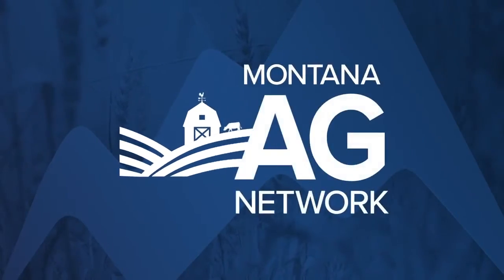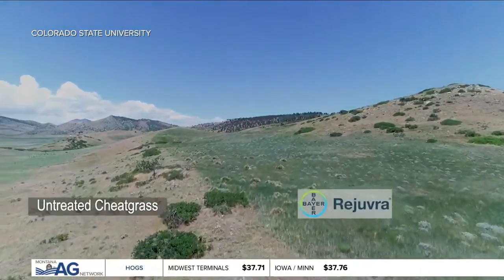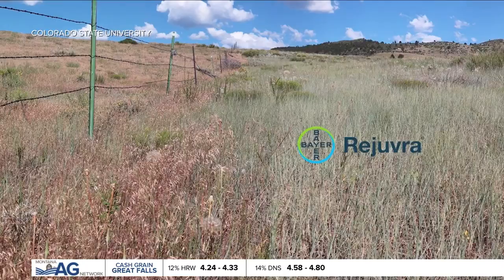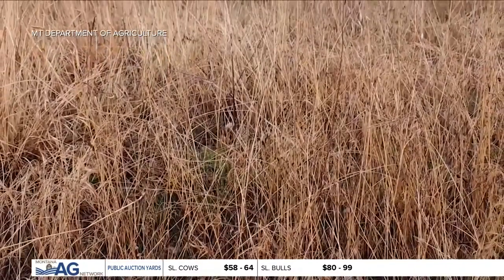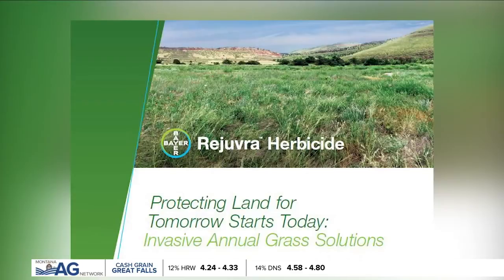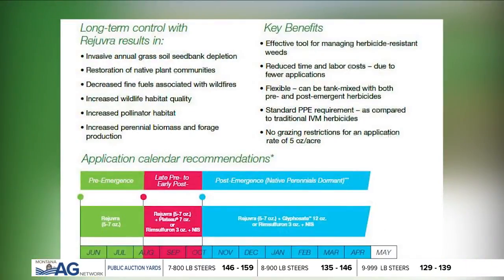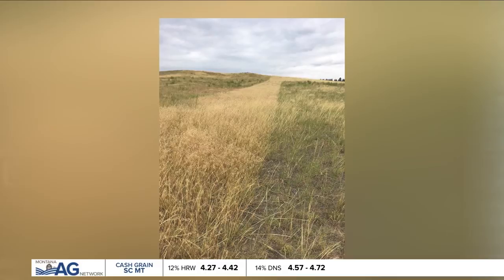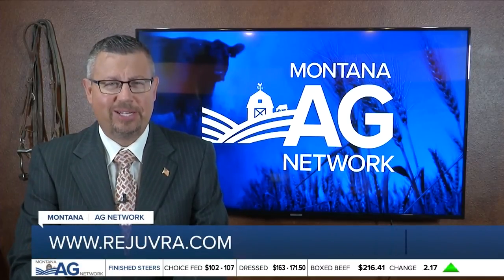Montana Ag Report 8-17-20